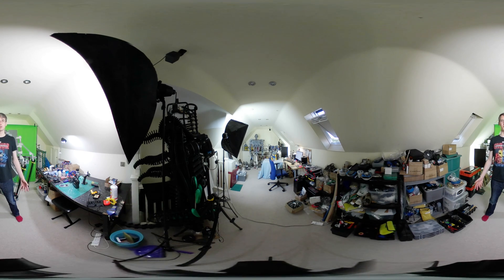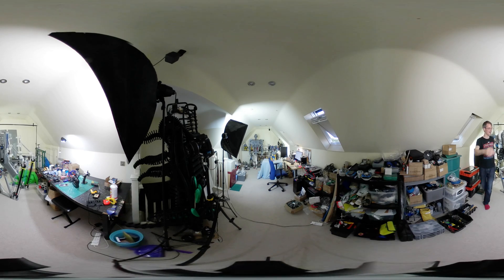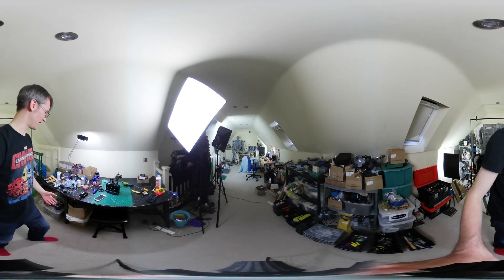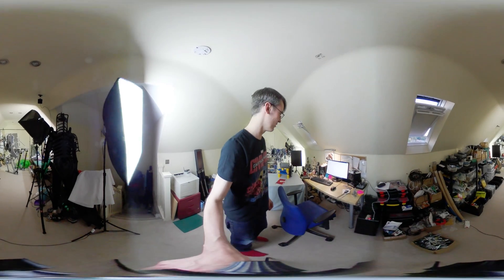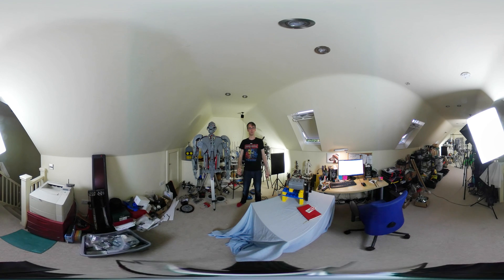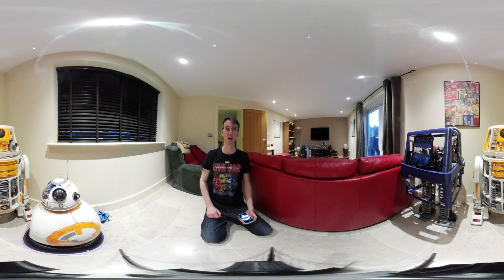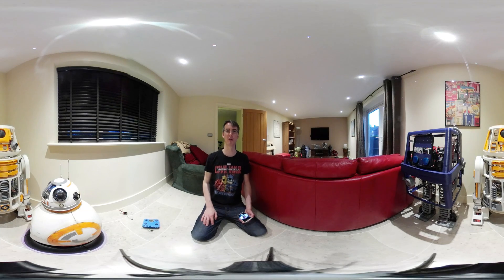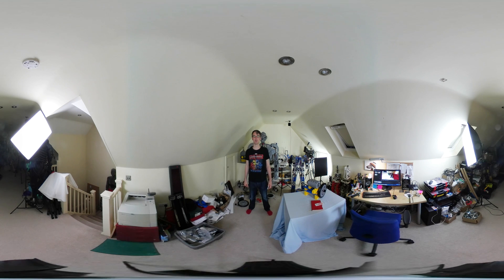360° Workspace Tour using Samsung Gear 360 Camera | James Bruton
**Use the YouTube app for mobile to view in 360** Just testing out my Samsung Gear 360 Camera with this short vlog about my workspace and equipment.

① GENIUS

② XROBOTS